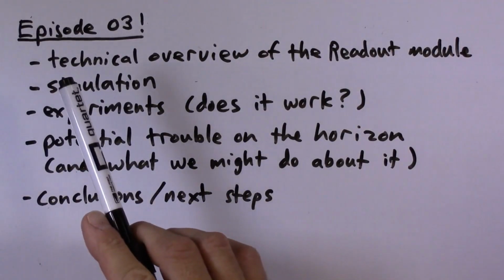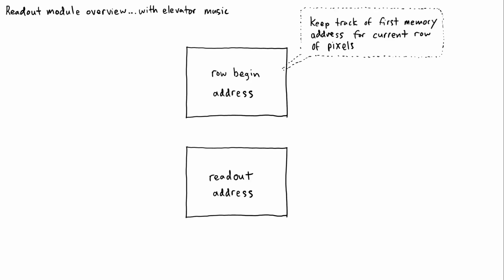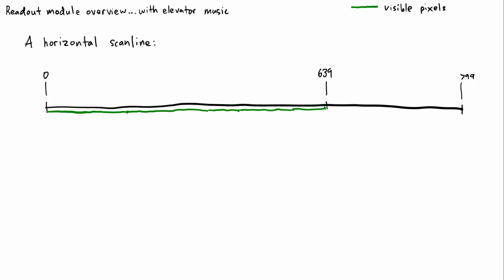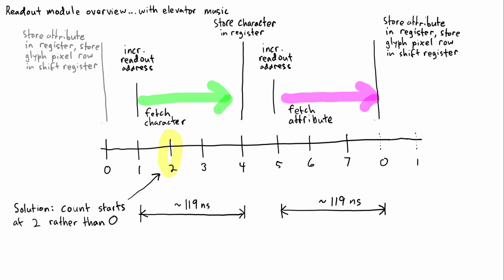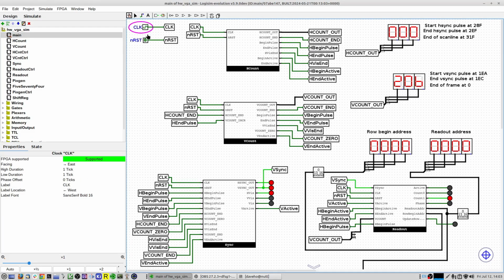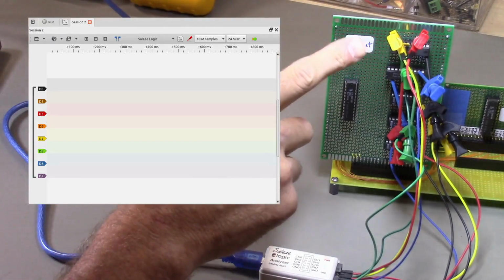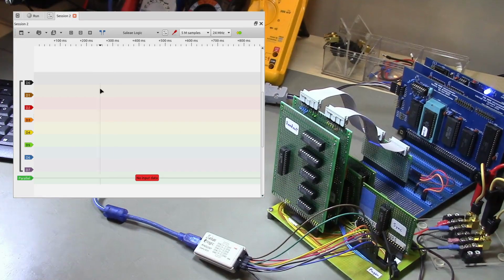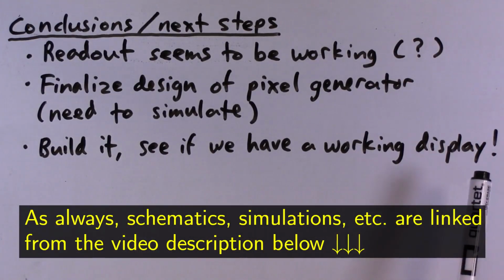Hardware VGA Episode 03: Readout module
In this episode of the Hardware VGA series, we explain and test the Readout module, which generates the video memory addresses of the character and attribute values that the pixel generator will need to render pixels.

The schematics, simulation files, GAL equations, etc. are on the Github

The "elevator music" in the Readout module overview part of the video is "Brazilian Bossa Nova Jazz Acoustic Guitar Podcast Music" by Denis Pavlov I feel a little bad for describing it as "elevator music" because it's objectively great.

The idea of using elevator music during a discussion of a technical topic is, of course, an homage to @CuriousMarc.

Contents:

00:17 Introduction
00:52 Overview of the Readout module (with elevator music)
13:44 Simulation
15:33 Prototype hardware
16:17 Testing the prototype hardware
22:02 Ground bounce (and how we might deal with it)
24:14 Conclusions and next steps